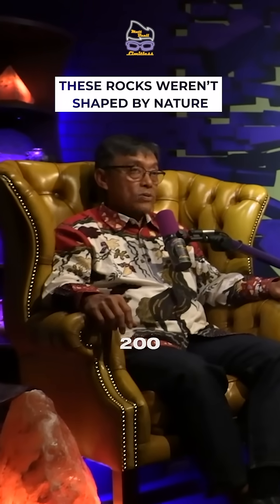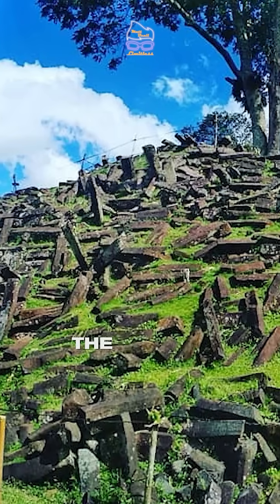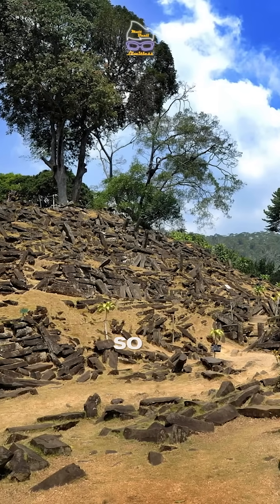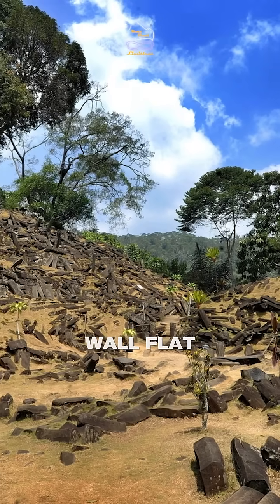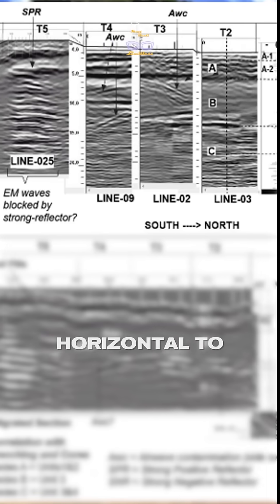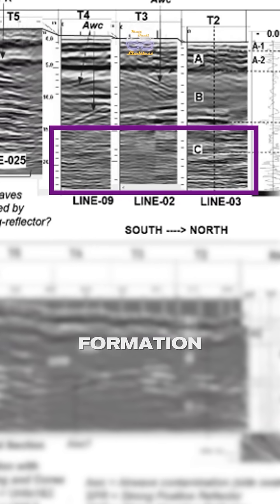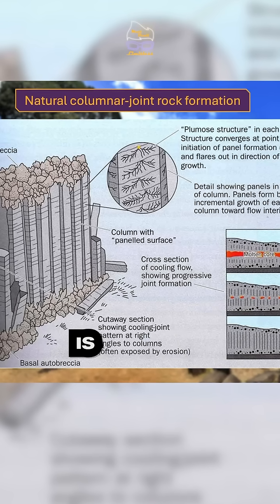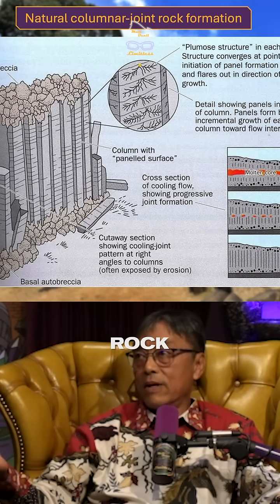Danny Hilman: Gunung Padang Is Not Natural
Gunung Padang’s rock terraces and horizontal columnar formations defy natural geological patterns. Unlike typical volcanic rock formations, which form vertically, these structures appear deliberately arranged. Could this be evidence of an ancient, lost civilization?